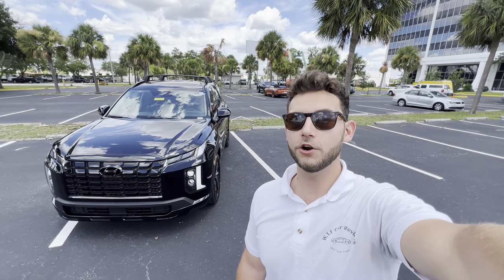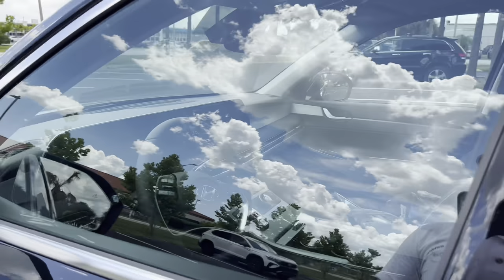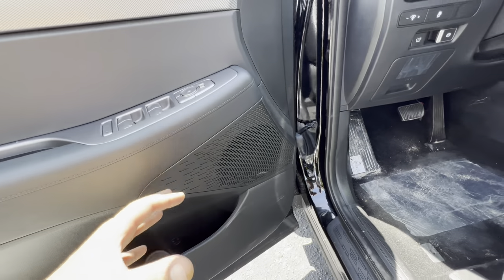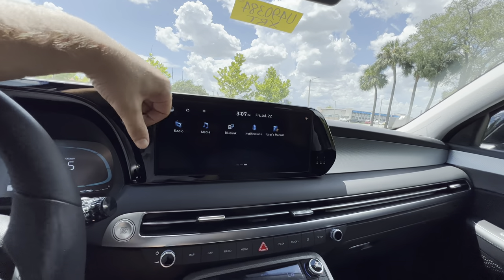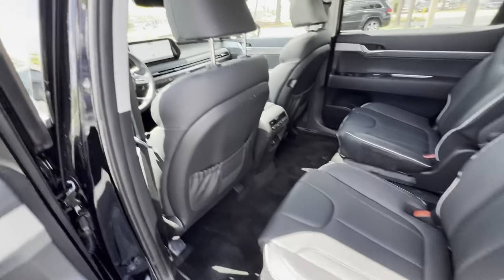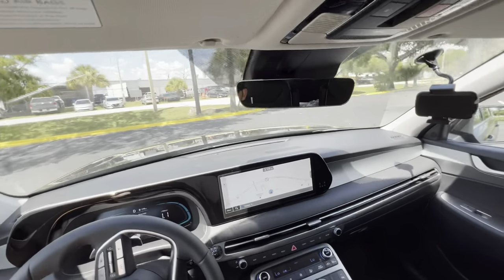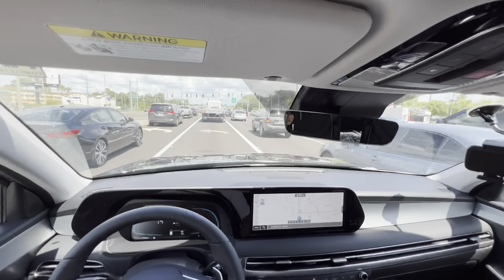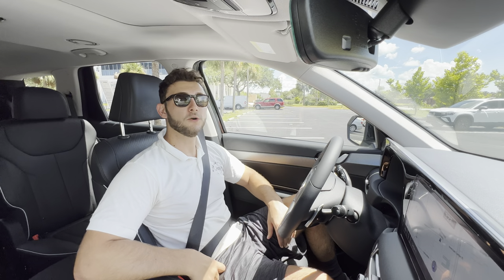2023 Hyundai Palisade XRT: TEST DRIVE+FULL REVIEW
Huge thanks to Brandon Hyundai for making this review possible!